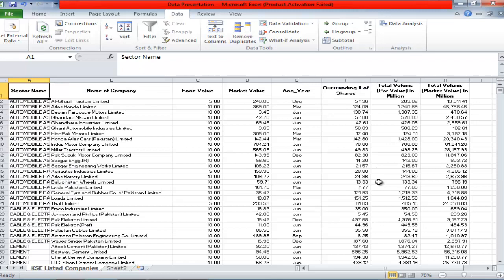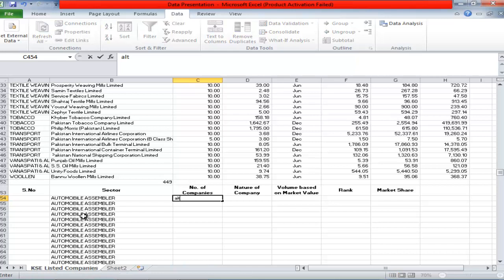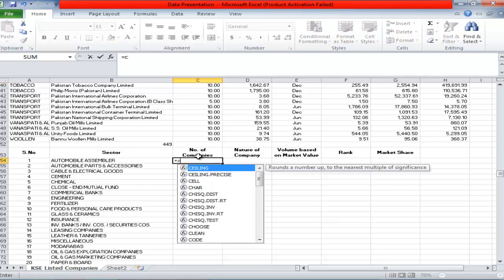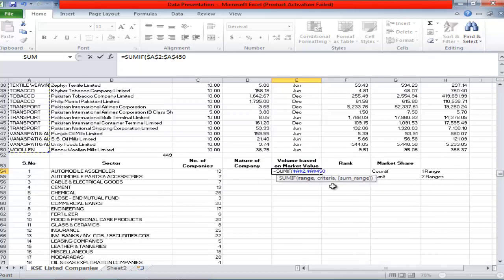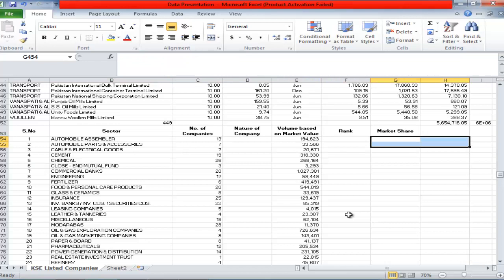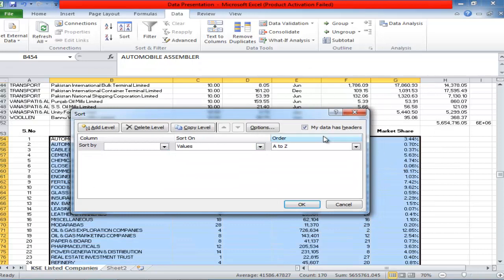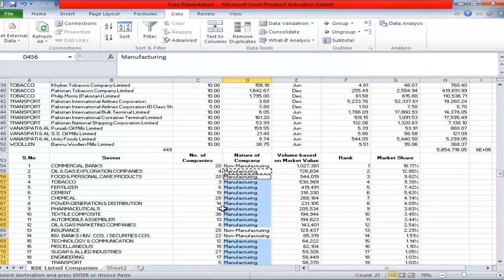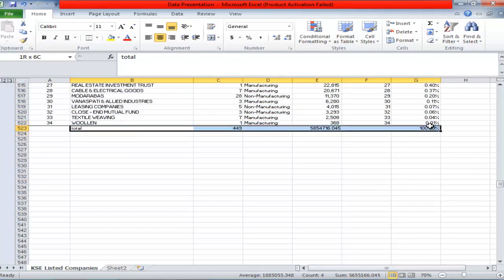Presentation of Research Data | Sorting of Research Data in Excel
This video is about the set the research data and make it presentable in excel before further proceeding for analysis because the data must be perfect so please like comments and subscribe our channel for more videos